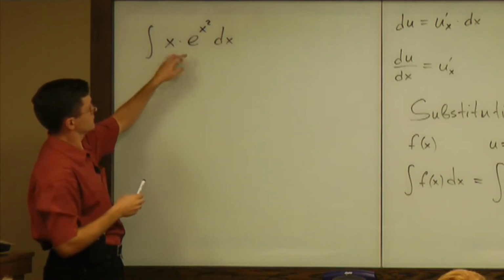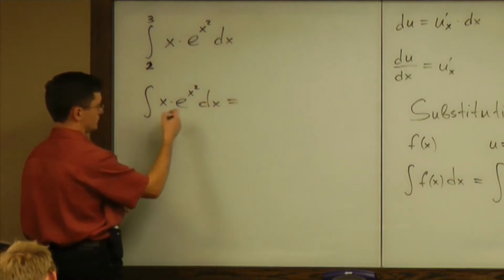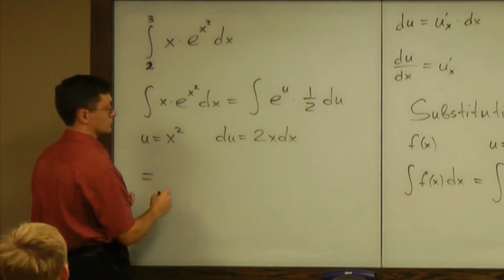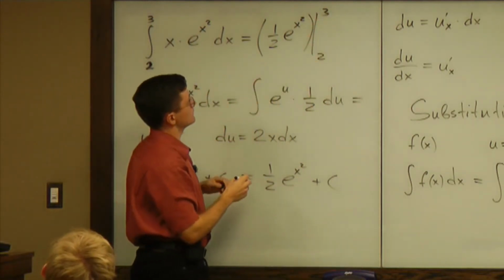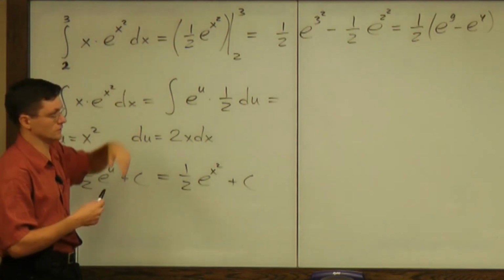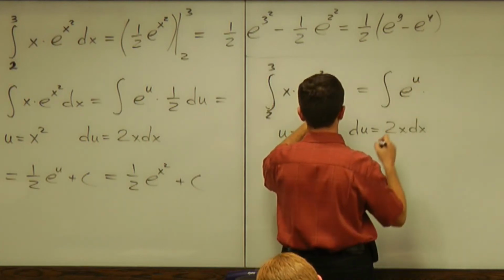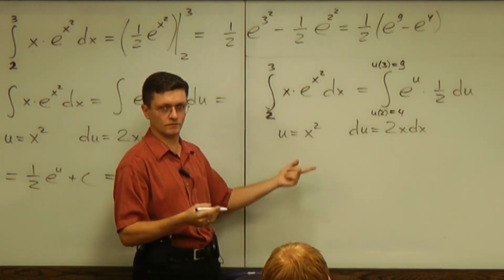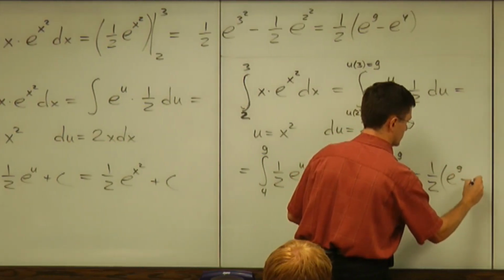Lecture 2012.09.06 Part 07/8 Example: Substitution Rule in Definite Integrals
Example: Substitution Rule in Definite Integrals
Lecturer: Nikolay Brodskiy
This video on my site: